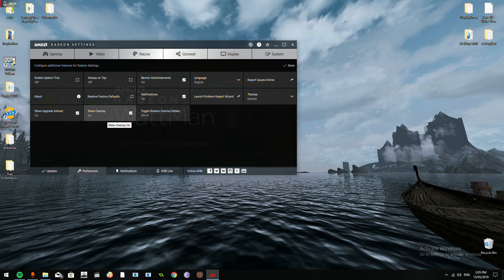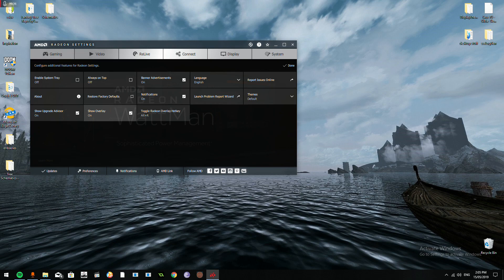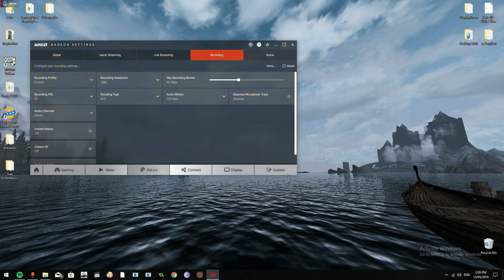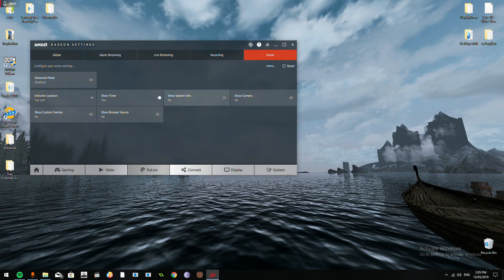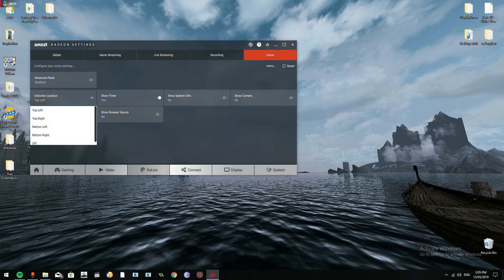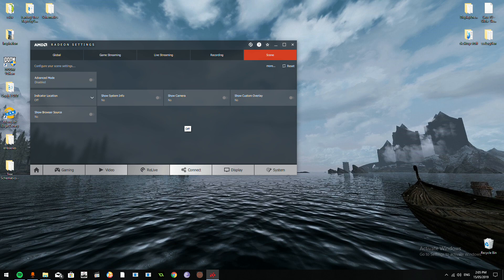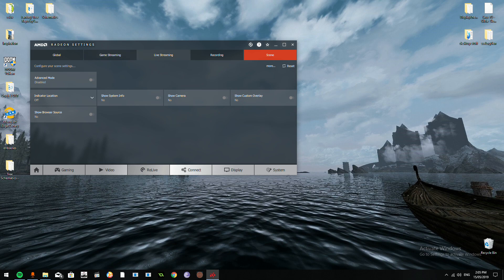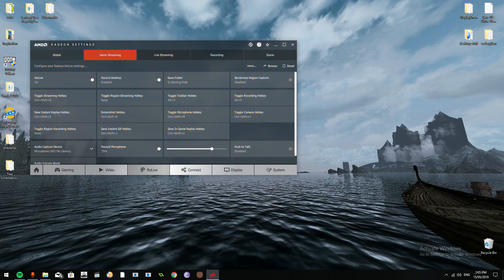FIX and Enable AMD ReLive Overlay [Disable Recording Indicator ]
(This video is out dated, i might make a new one in the future if requested)